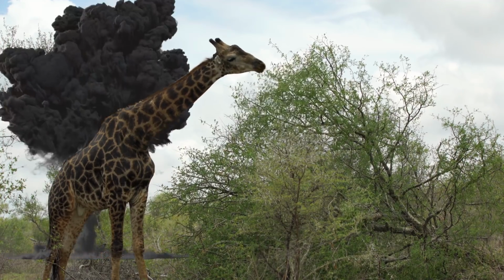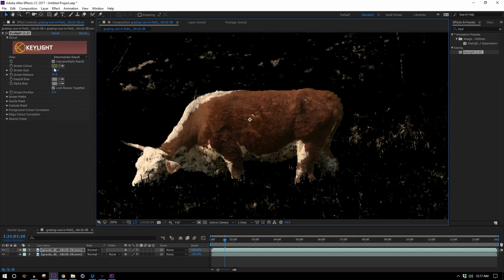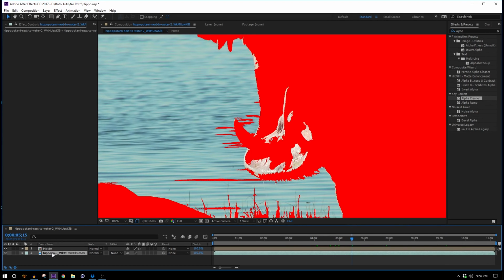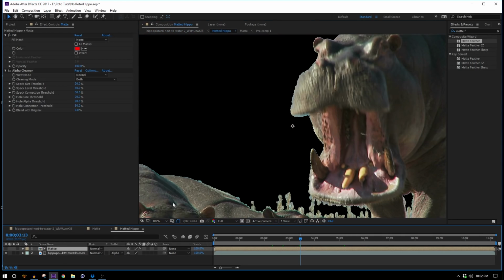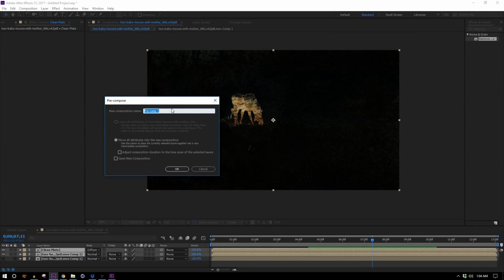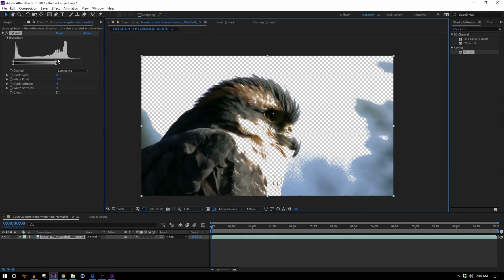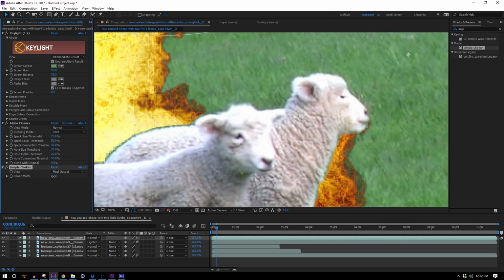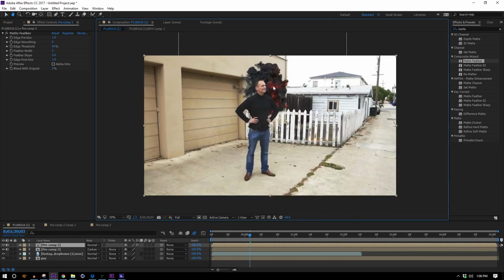Avoiding Roto in After Effects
Hate roto? Me too!